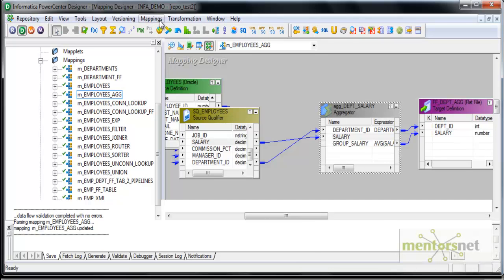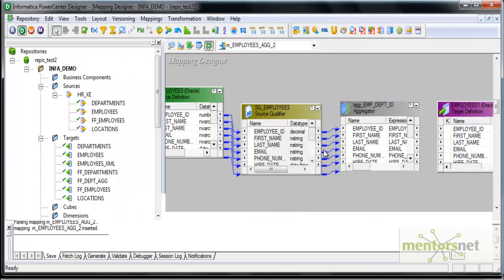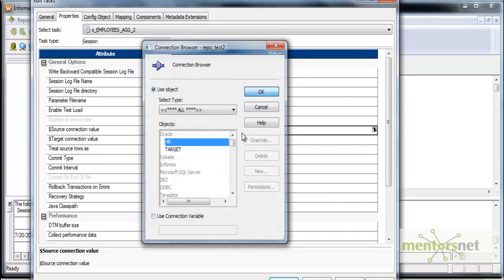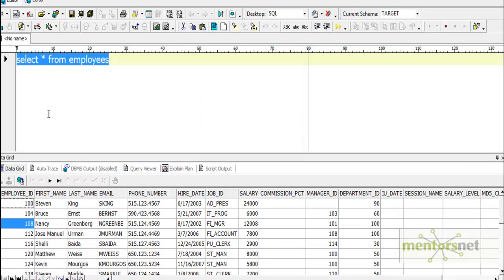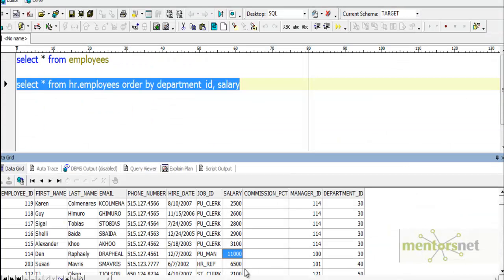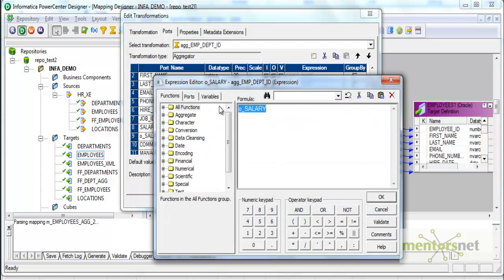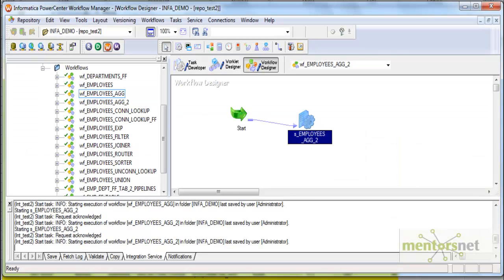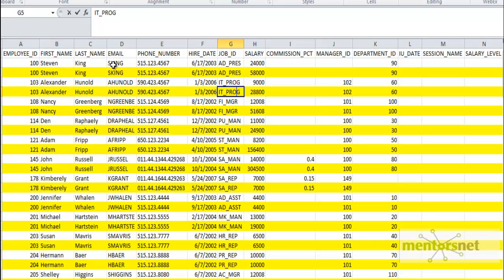INF 33: Aggregator Transformation Part 3